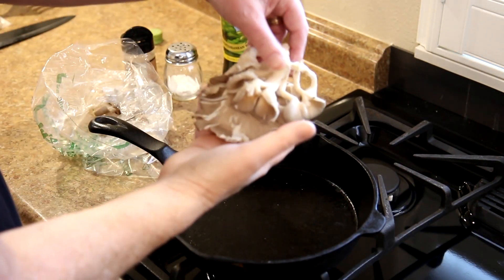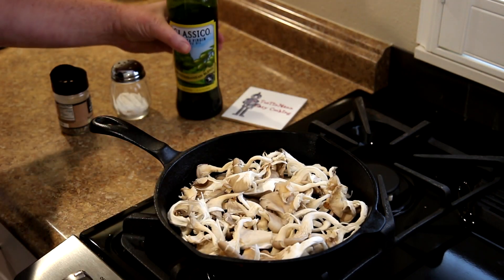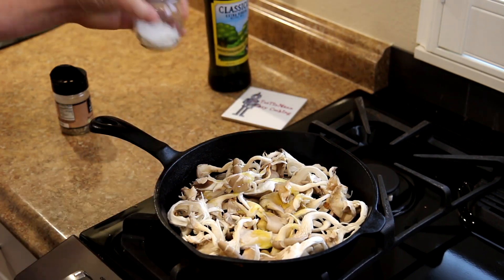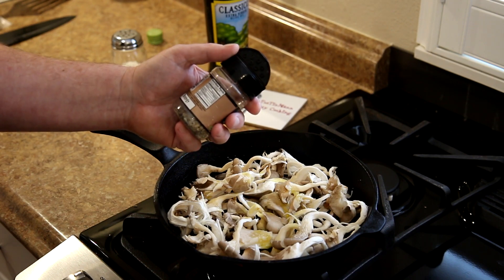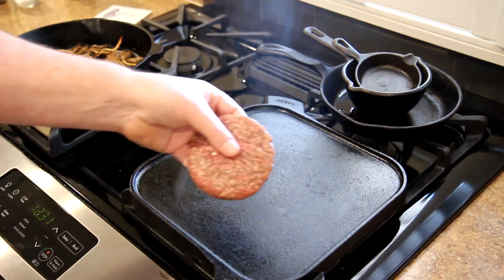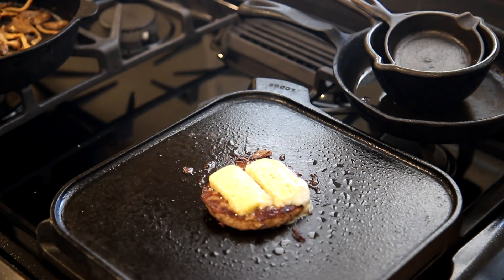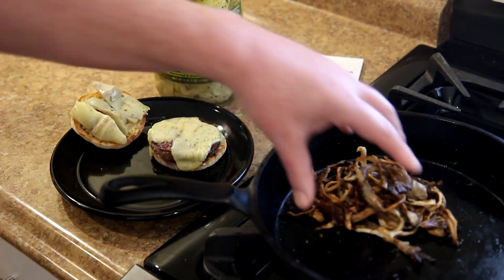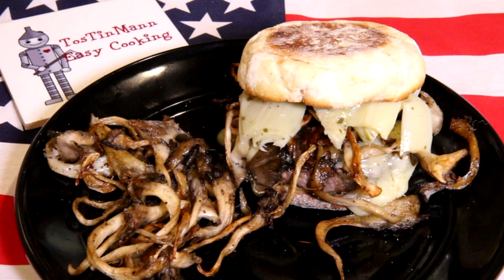Oyster Mushroom and Artichoke Heart Burger~Smoky Ribs Burger Recipe Contest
In this video, I make a burger topped with oyster mushrooms and marinated artichoke hearts. The ingredients I used are 1/3 lb of oyster mushrooms seasoned with with olive oil, kosher salt, and Johnny's Seasoned Pepper. My burger patty was 85% lean 15% fat, grass fed, Angus ground beef. I used a toasted sourdough English muffin for the bun and added some mayonnaise and mustard. I topped the burger with Havarti Dill cheese, then added the mushrooms, and marinated artichoke hearts. For more easy cooking and recipes, be sure to check out my easy cooking channel.